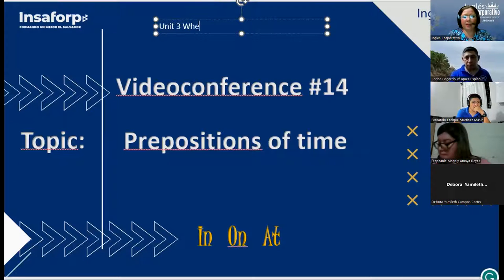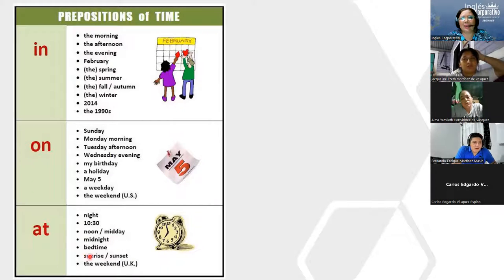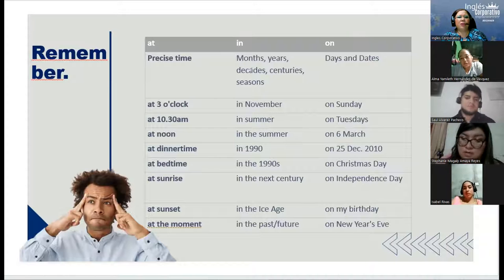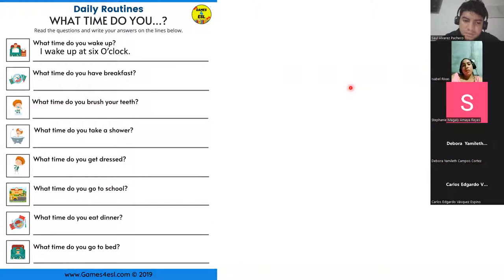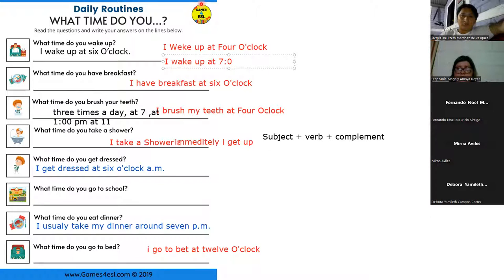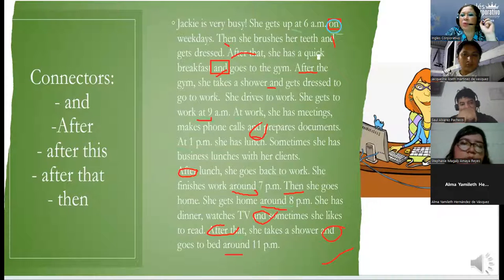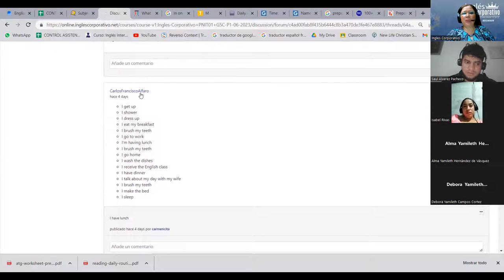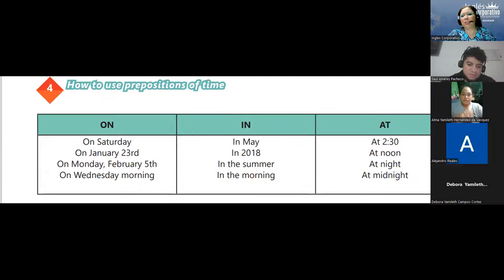Session 14-14-07-2023-29750-8048-0100/2023-Beteta-How to use prepositions of time